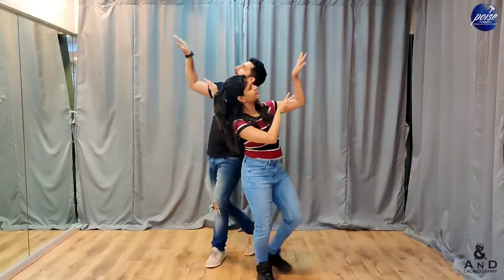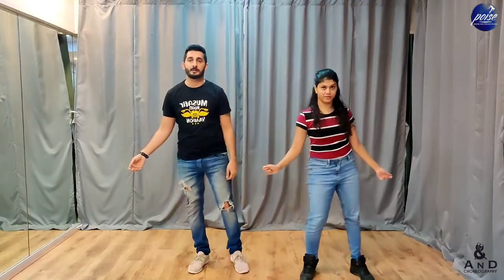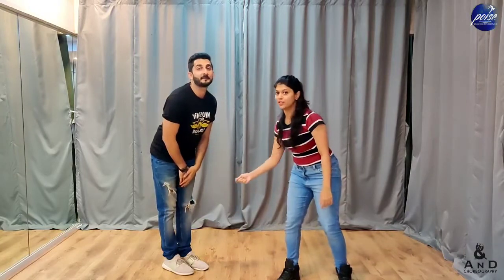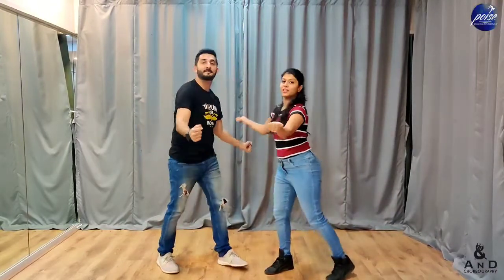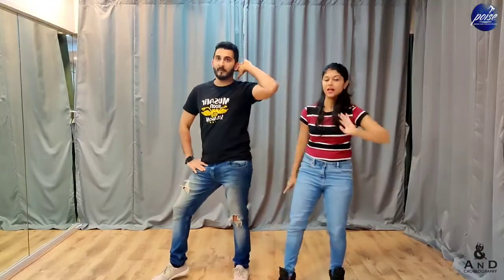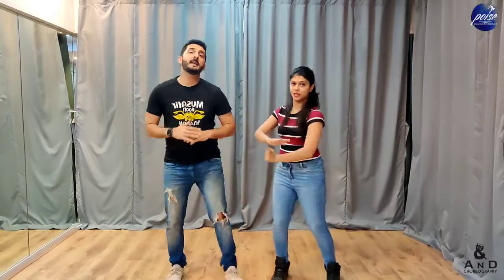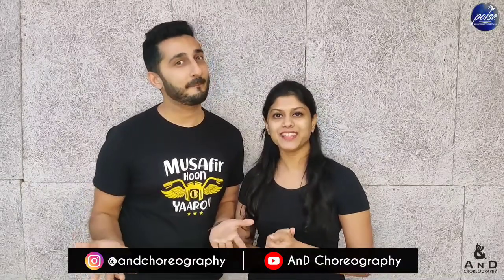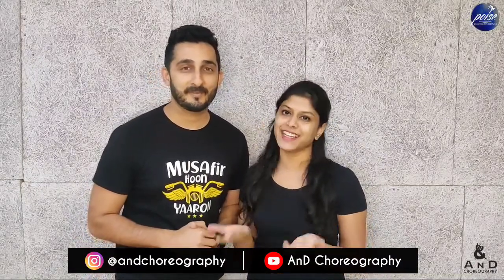Balam Pichkari- AnD Choreography II Tutorial Video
AnD Choreography presents Dance tutorials to the latest fun bollywood tracks. We give a breakdown of step to step choreography so that anyone( Beginners or Professionals) can enjoy it.